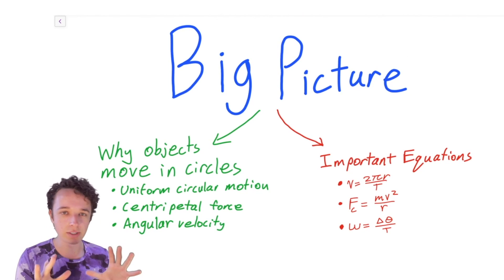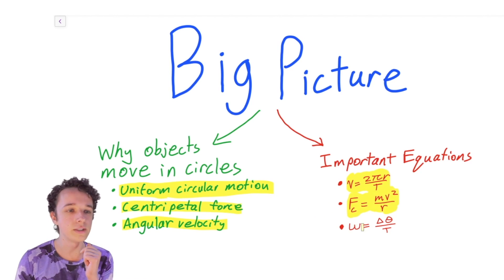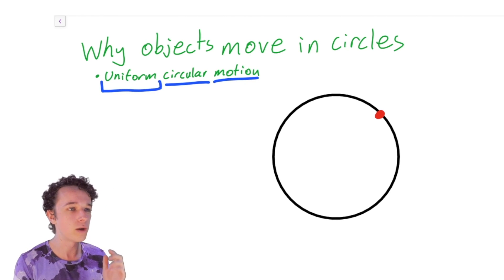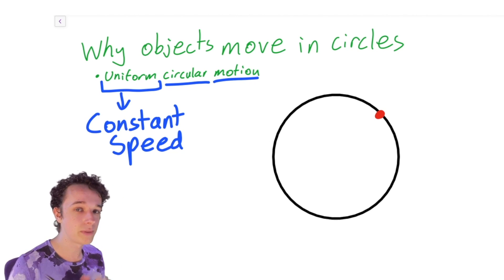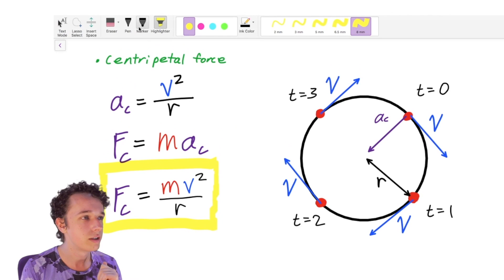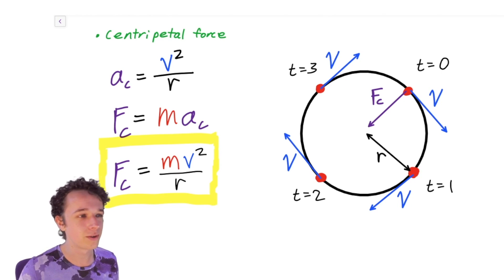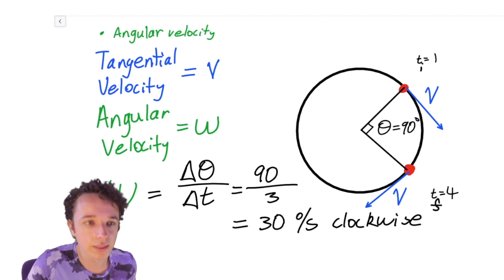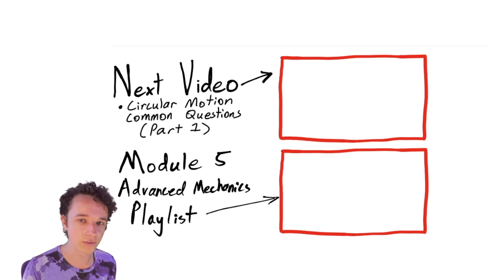HSC PHYSICS - Circular Motion Theory (Part 1)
Uniform Circular Motion, Centripetal Force and Angular Velocity.

How to get a BAND 6 in HSC Physics and MAXIMISE your ATAR .

NEXT VIDEO \/
COMING SOON

VIDEO TIMECODES \/

00:00 Introduction
00:15 The Big Picture
01:16 Uniform Circular Motion
03:48 Centripetal Force
07:18 Angular Velocity